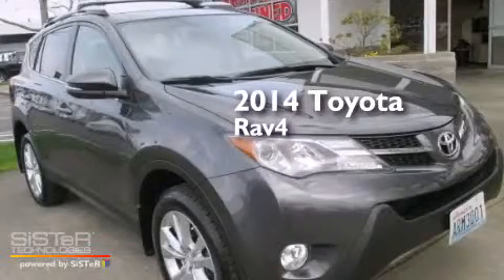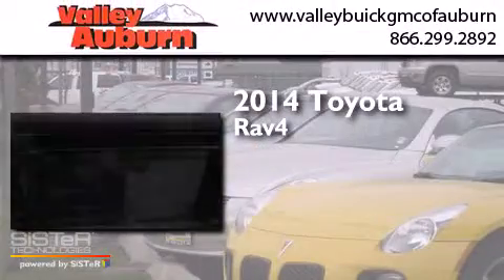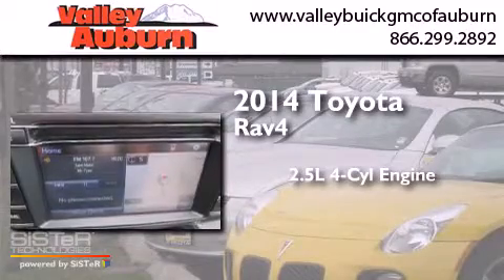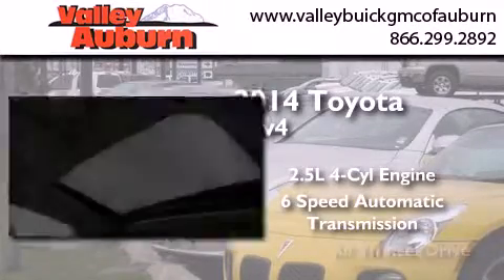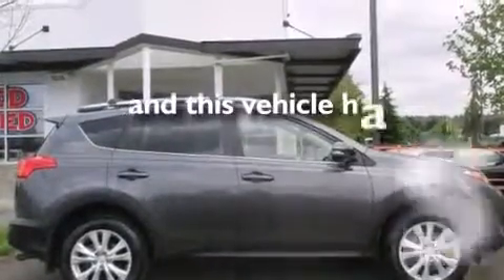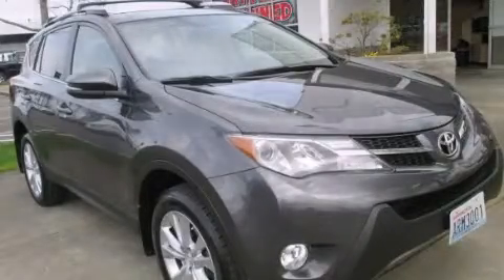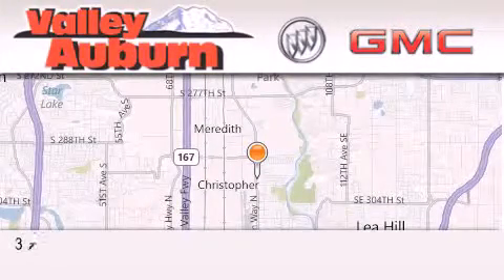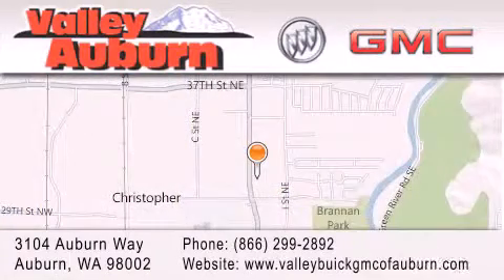Preowned 2014 Toyota Rav4 Tacomoa WA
We have been honored to serve the Auburn WA area , we promise that your experience at our dealership will exceed your expectations ! Year : 2014 Make : Toyota Model : Rav4 Engine : 2.5L 4-Cylinder DOHC Dual VVT-i Trans . : Automatic Miles : 14,113 Stock : 13215A Valley Buick GMC 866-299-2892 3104 Auburn Way Auburn , WA 98002